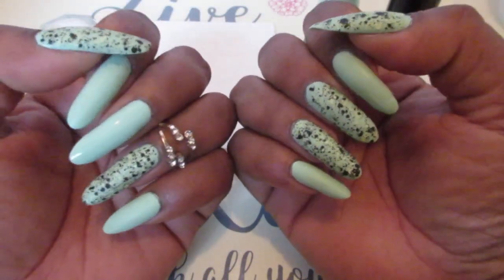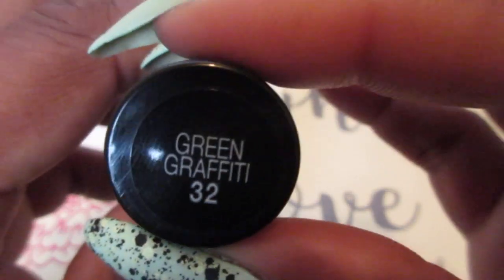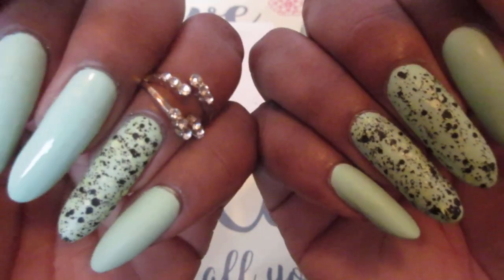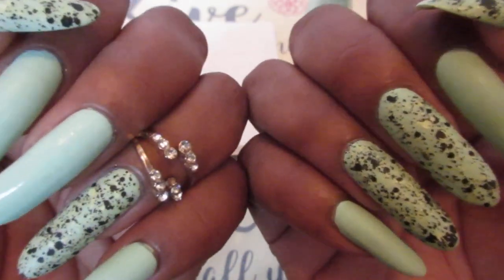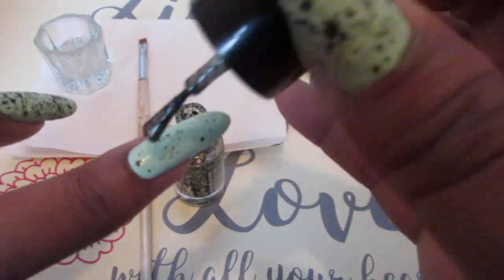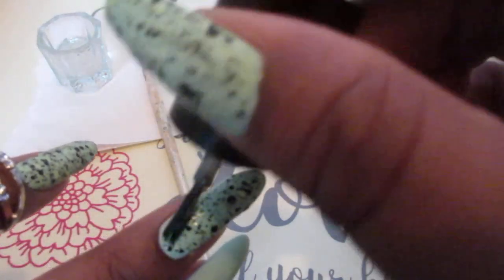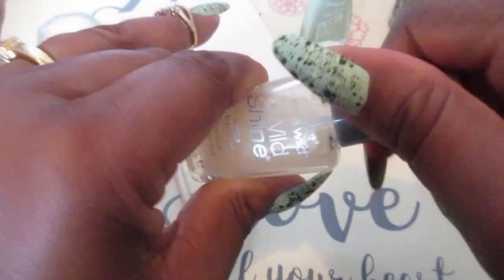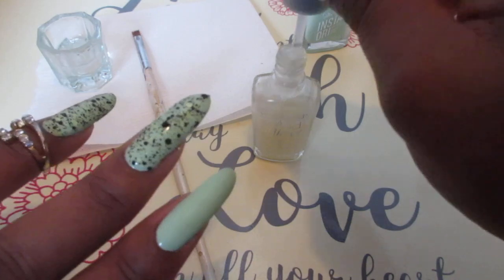DIY Manicure Sunday #173 Mint Cookies and Cream Nails